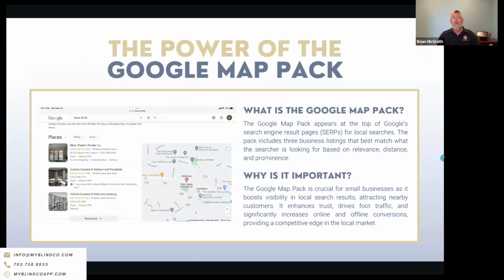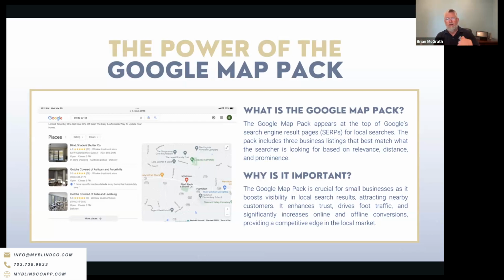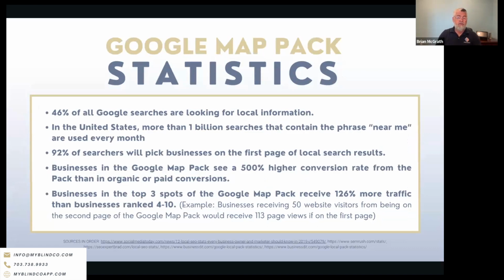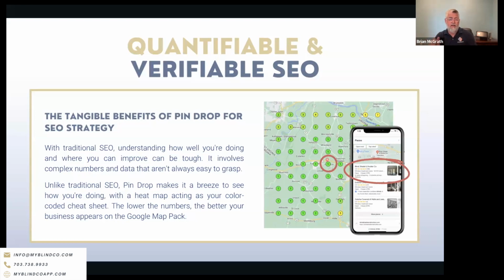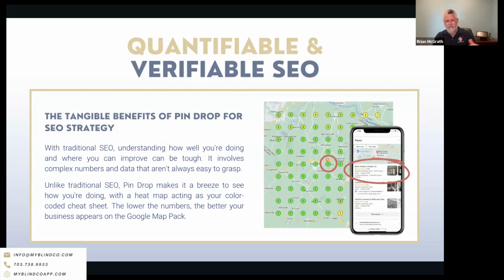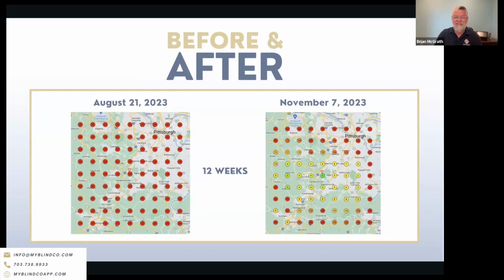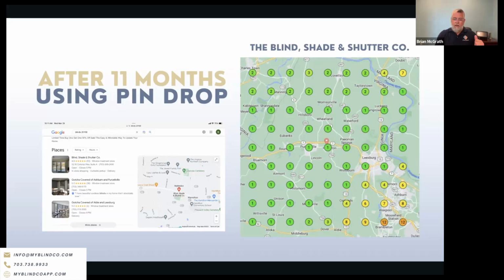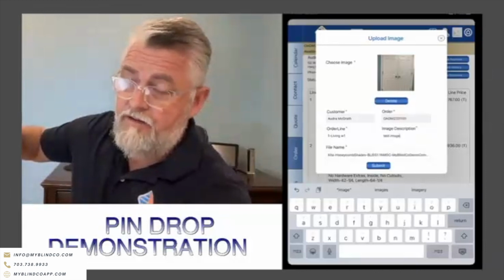Pin Drop Webinar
Join us for a game-changing webinar on unlocking local visibility with Pin Drop.

Discover how Pin Drop, the only quantifiable and verifiable SEO service in the industry, utilizes geolocation photography to catapult your business into the top rankings of the Google Map Pack - crucial for service-based enterprises reaching beyond their physical location.

We'll delve into the significance of the Map Pack, demystify SEO, and provide a step-by-step guide on how to use Pin Drop to better your business. Don't miss out on this opportunity to elevate your business—register now for a session that will revolutionize your online presence!